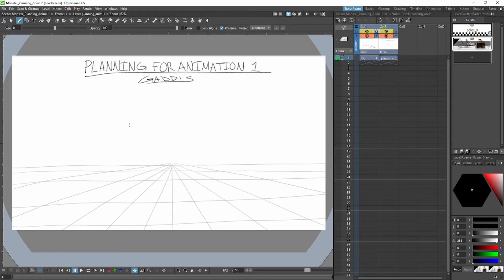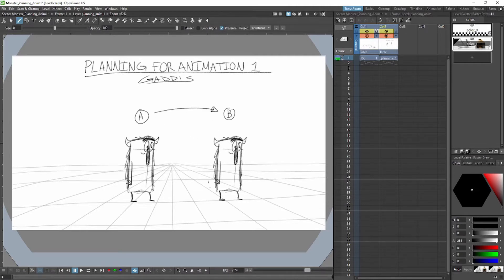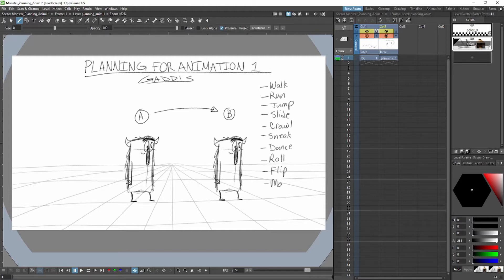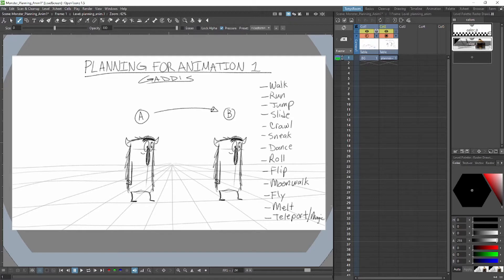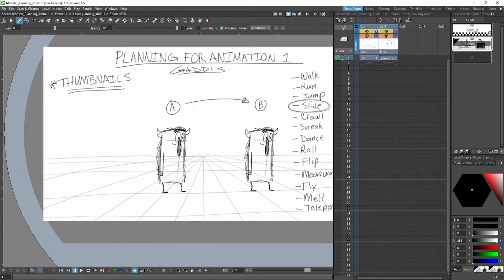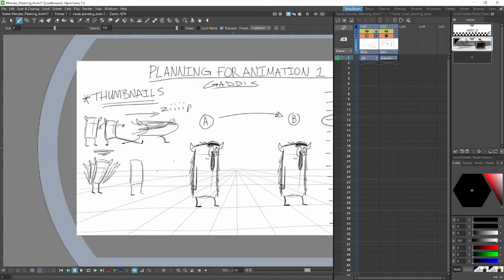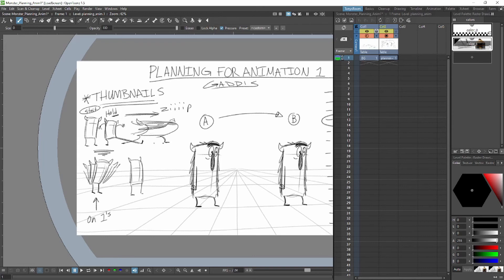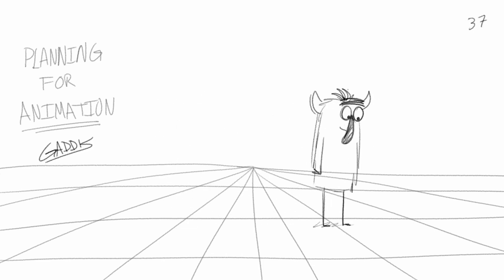Planning For Animation Using Thumbnails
How to plan an animation using thumbnails. Also, a FREE BONUS assignment at the end!

Color along with me in OpenToonz Happy Animating!